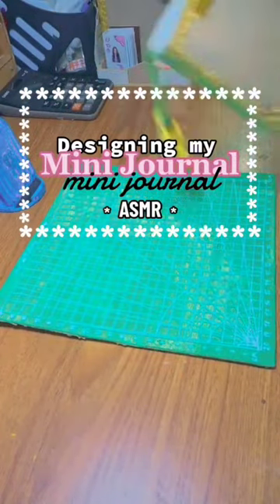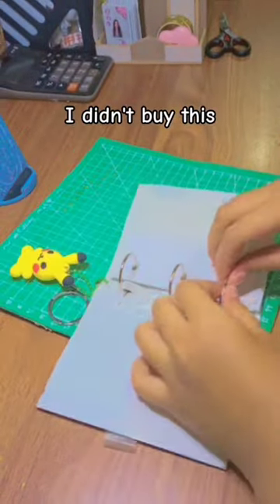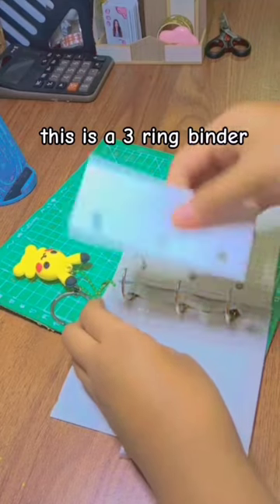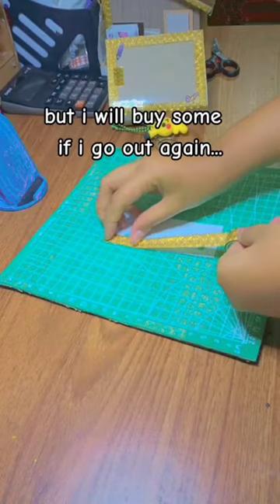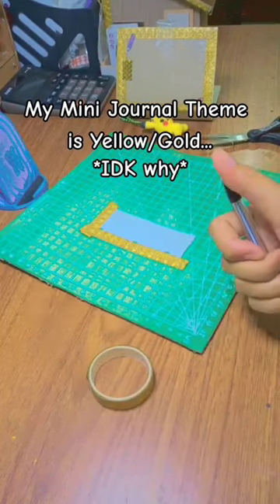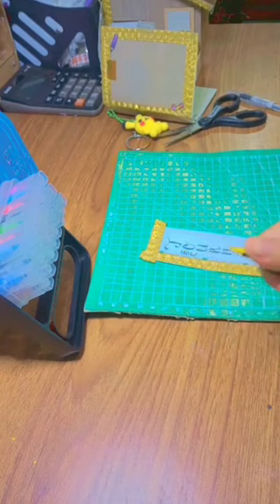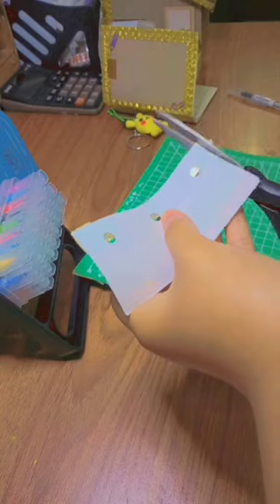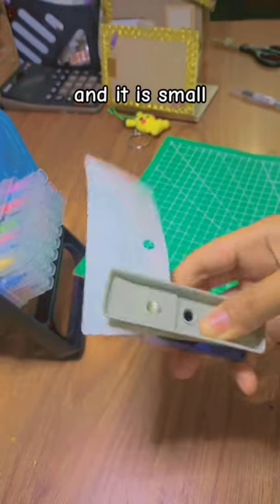Diy Mini Journal(Part 1)aesthetic